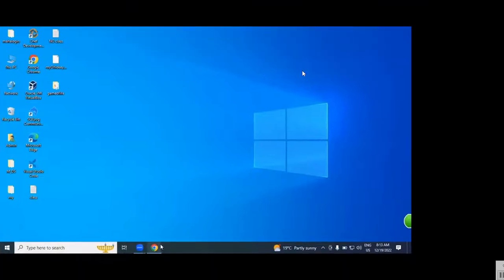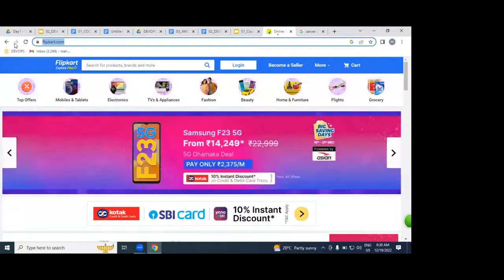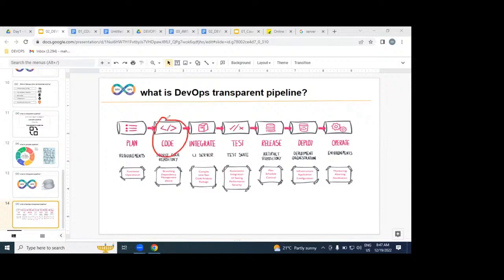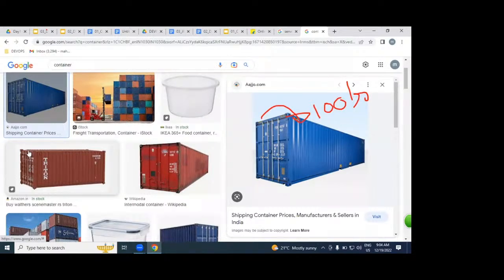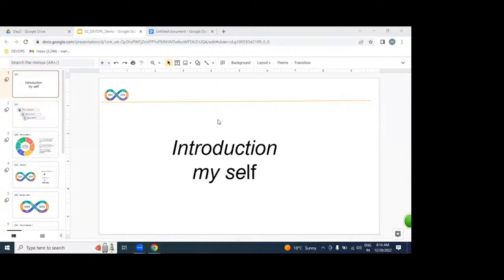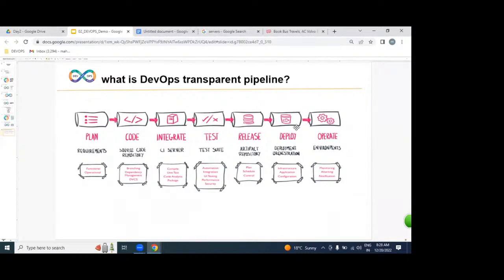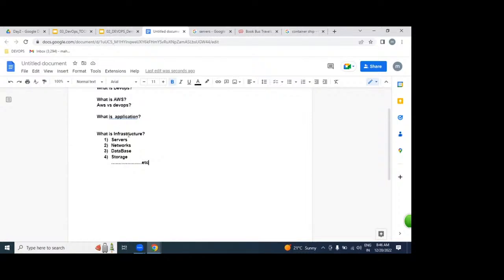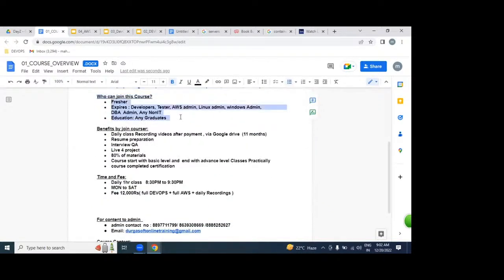DEVOPS with AWS tutorials by Mr. Maha Sir